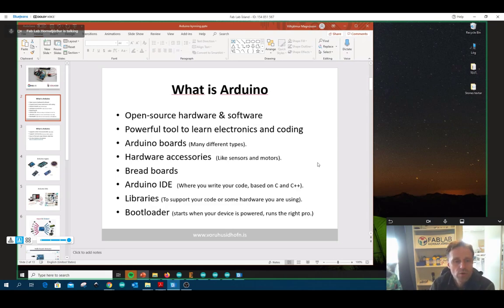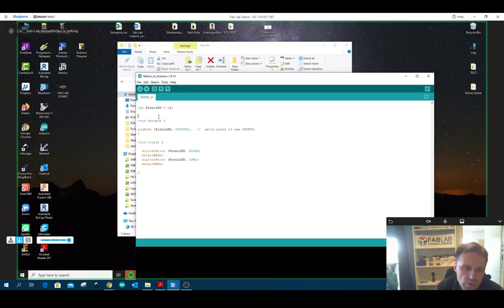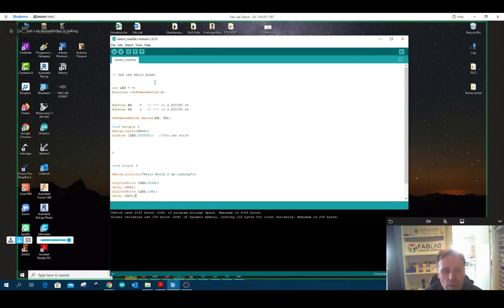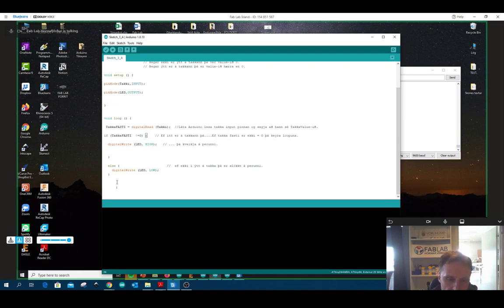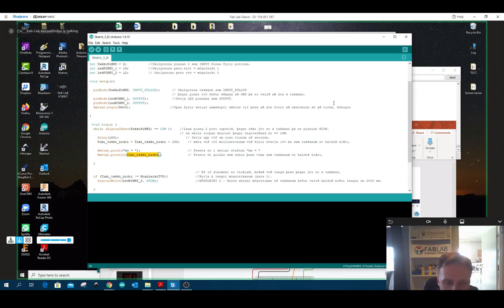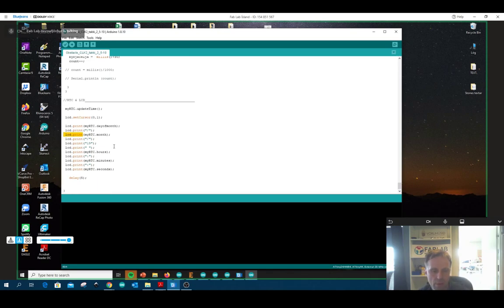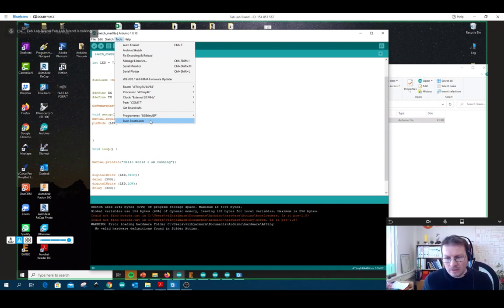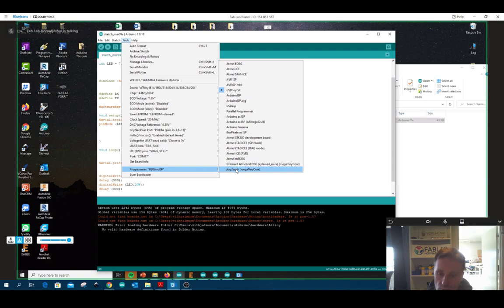Using arduino for Embedded Programming week.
Vilhjálmur Magnússon at Fab Lab Hornafjörður talks about different things that needed to be kept in mind in programming the hello world in Fab Academy 2020.